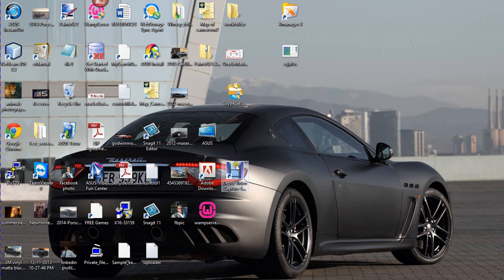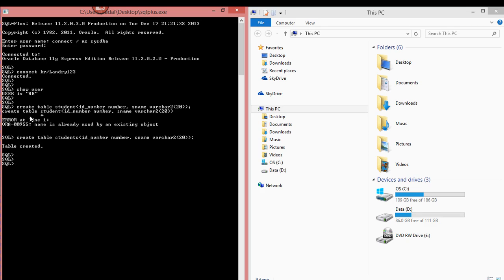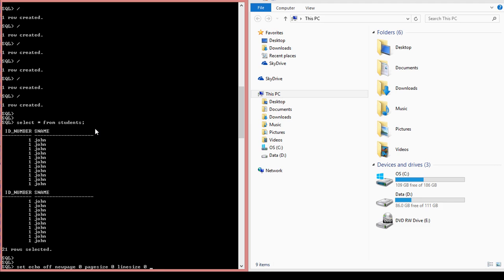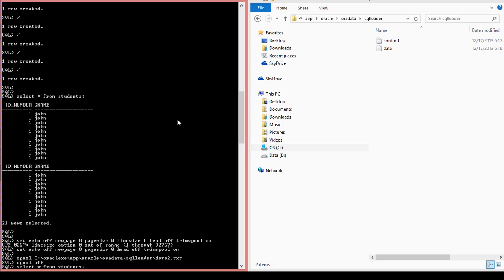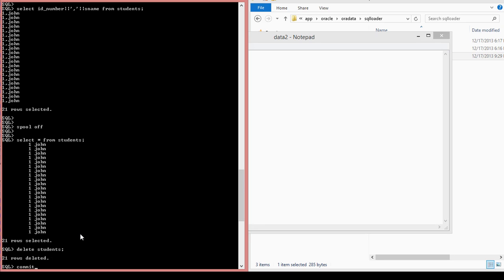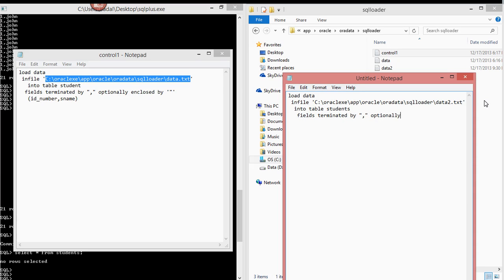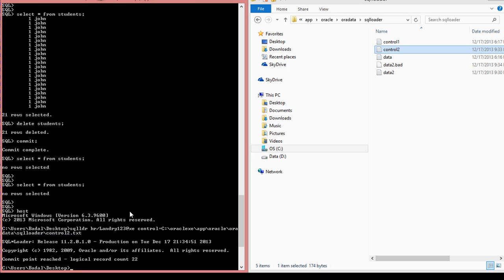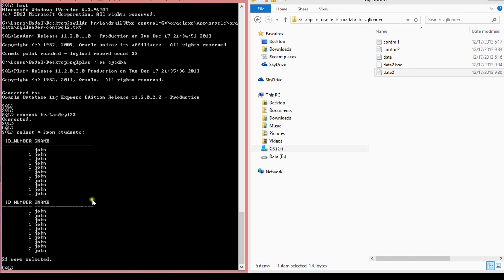How to perform loads with oracle sql loader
In this video you will learn how to perform loads with sql loader.